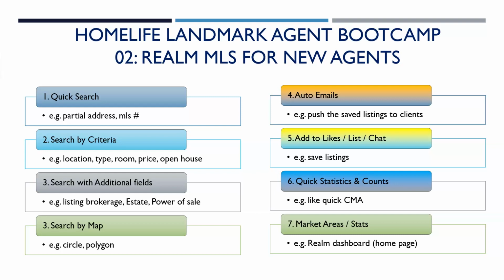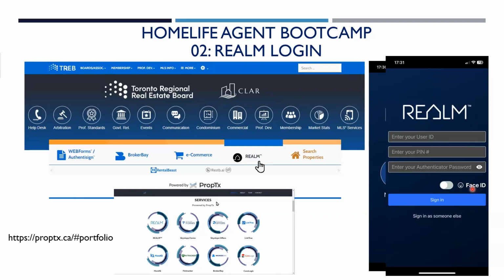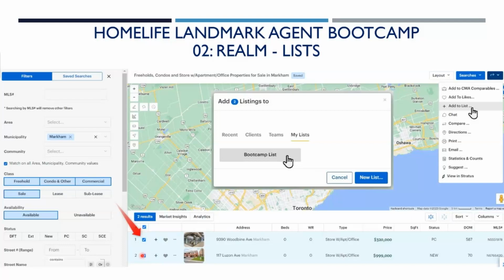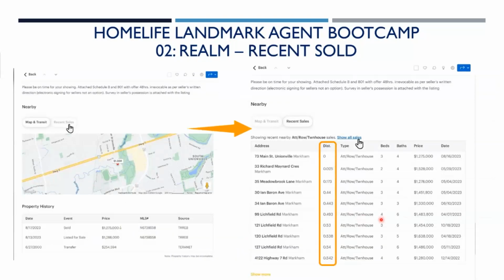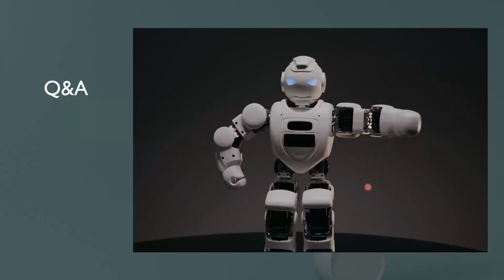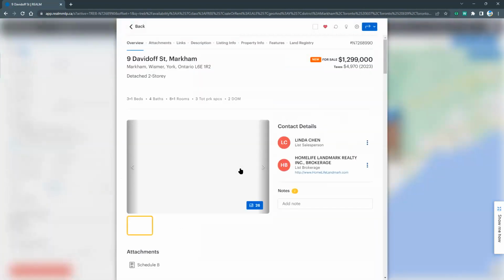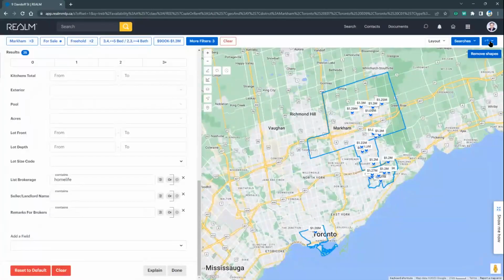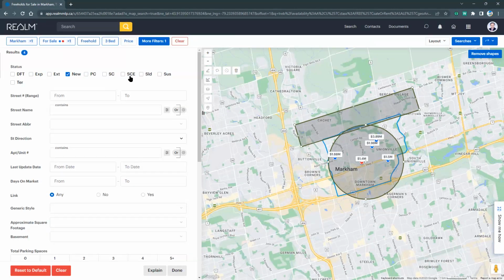2023 Bootcamp Topic 2 Realm MLS for New Agents